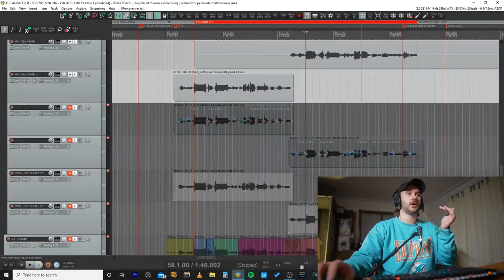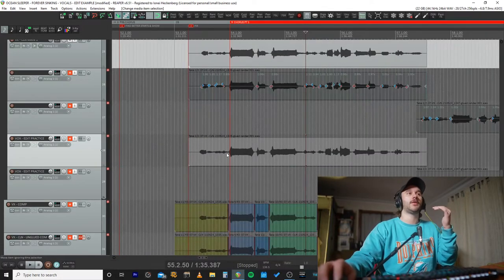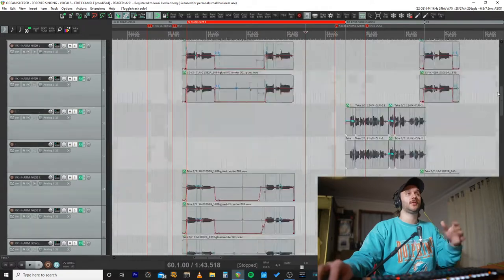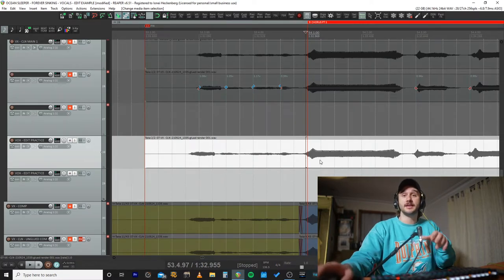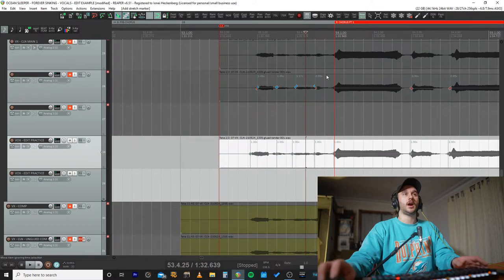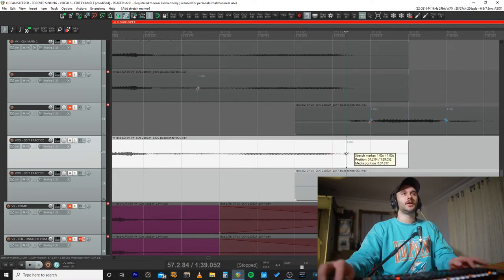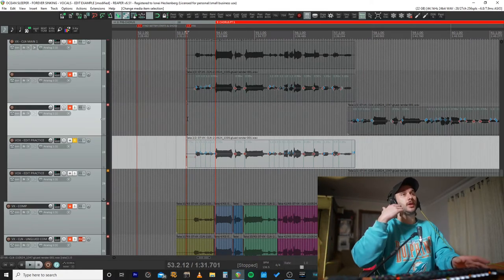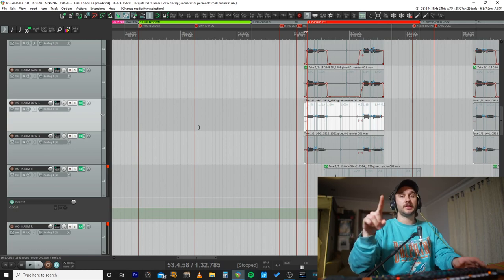REAPER BASICS: Vocal Editing, how to time align vocals using stretch markers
How I edit vocals inside Reaper using Stretch Markers.

Got any tutorials you'd like to see?
Leave a comment letting me know what you'd like to learn.